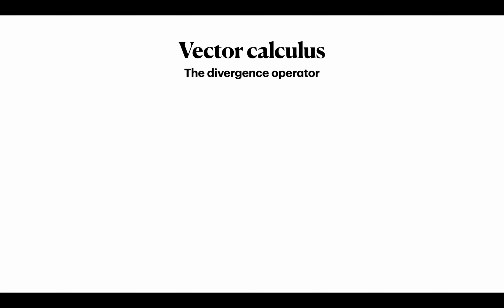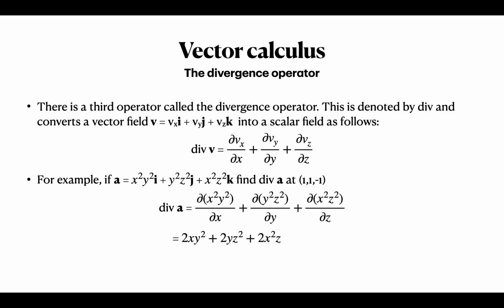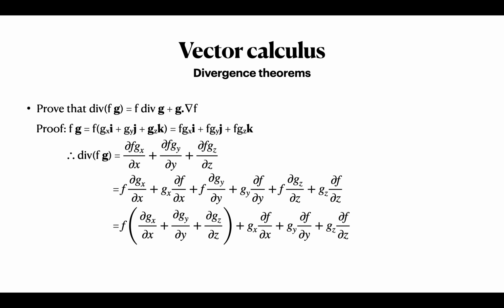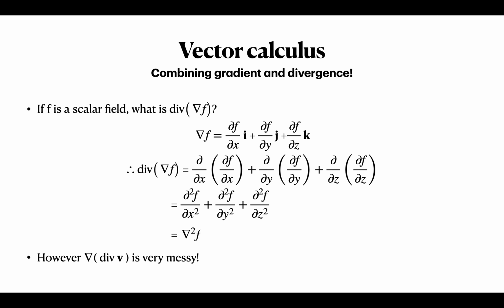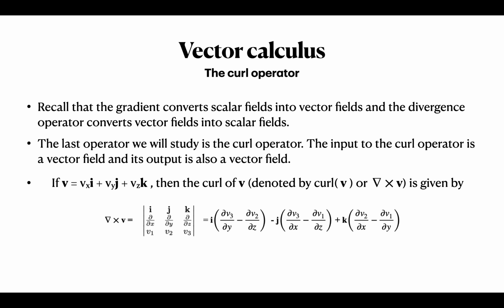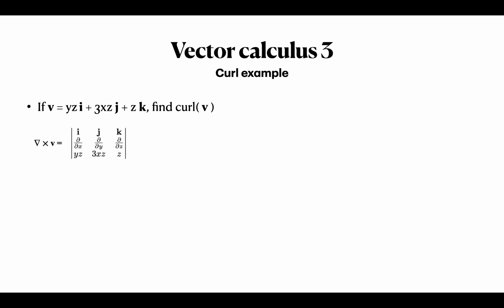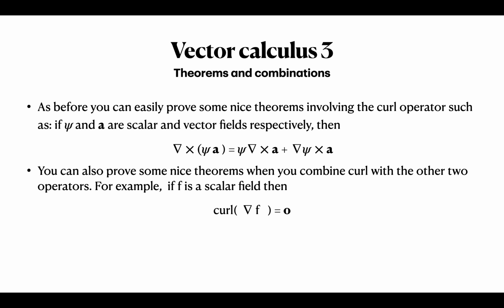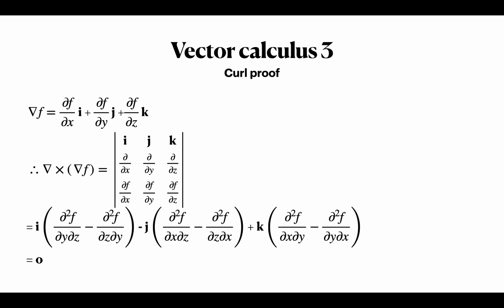vector calculus 3